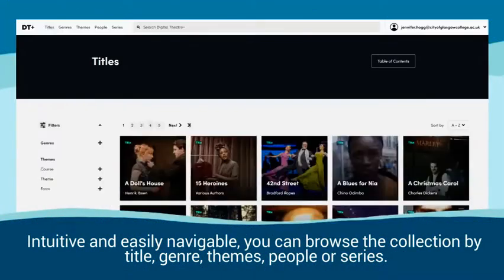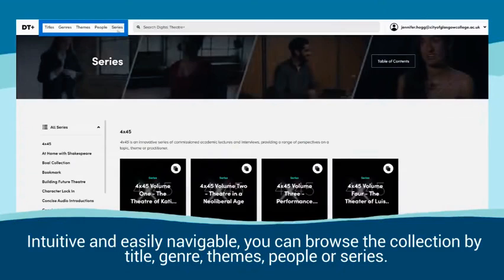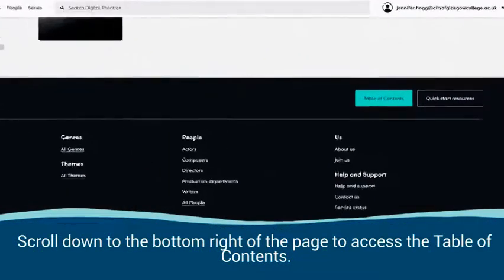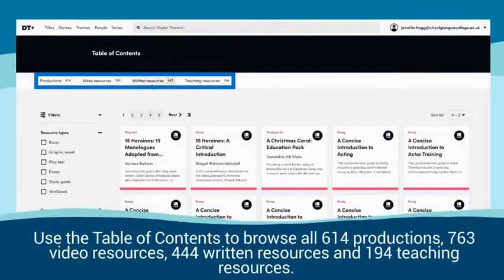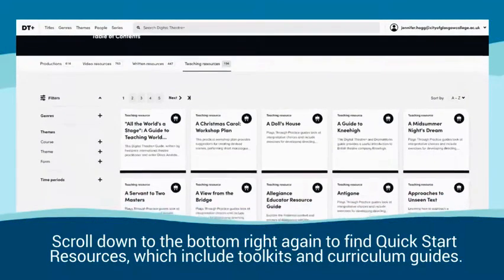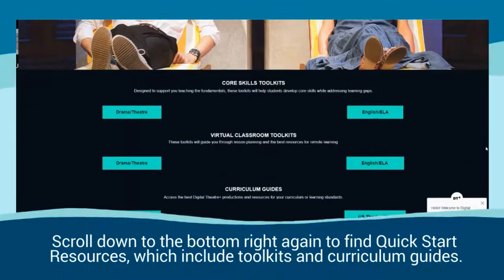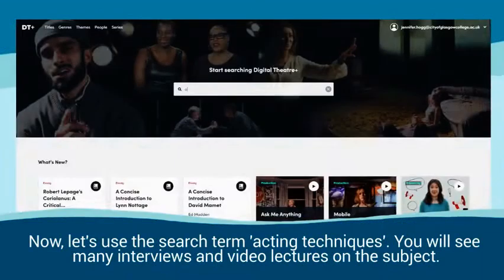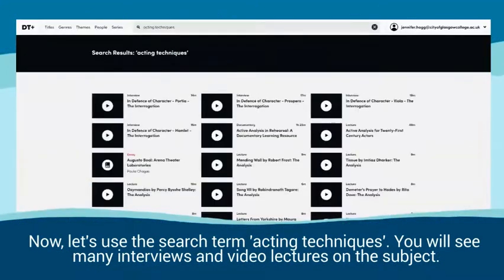Digital Theatre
Video guide with tips on how to search and find content on Digital Theatre